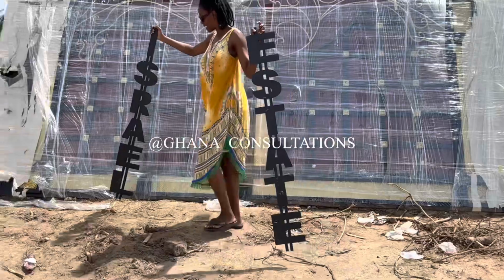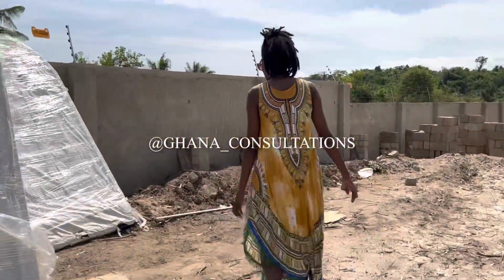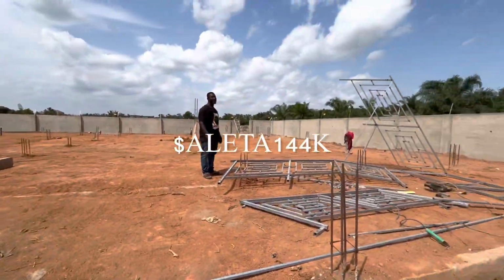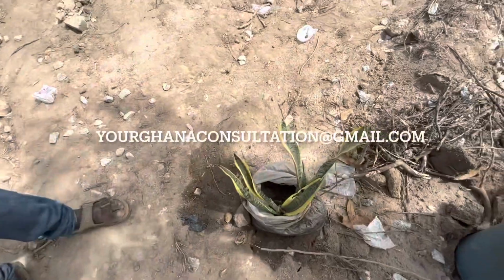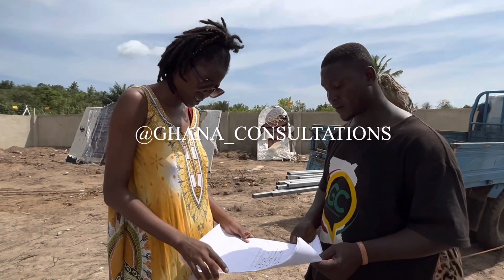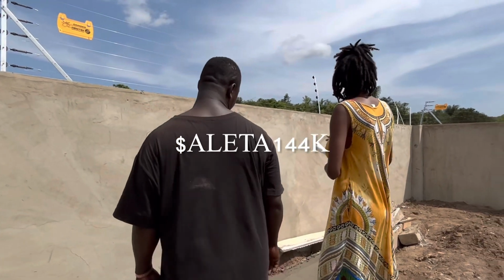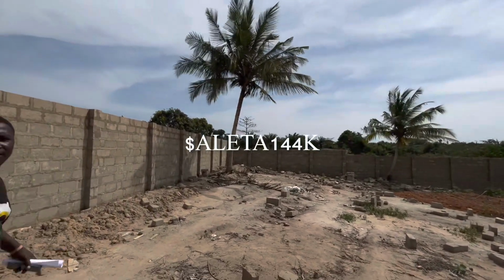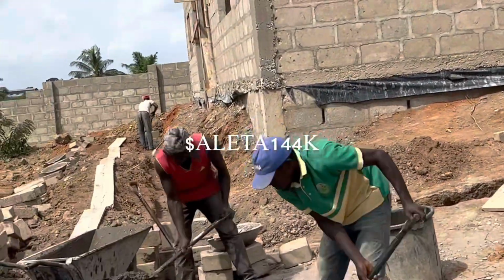Israel Estate Gate & Compacting the Foundation of the House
🚨THEY ARE PRETENDING TO BE ME🚨
Dont 👏🏾 Get 👏🏾 Scammed 👏🏾

Make sure you are actually talking to Ghana Consultations.
Triple Check the name on the account you’re talking to, they should match exactly:

(ONE Underscore)

(NO ‘S’ on Consultation)

( it’s in my name, not my company name)

If you’re unsure, ASK FOR A AUDIO MESSAGE SAYING “My Grandmother Name was LULA” - you have to make the scammer say something specific and uncommon, otherwise he’ll try to send you a recording or something…

🚨ALSO: 🚨
• I DO NOT HAVE A FACEBOOK
•THIS YOUTUBE PAGE IS MY ONLY YOUTUBE ACCOUNT
•I DO NOT SEND OUT CASHAPPs Requessting money from anyone
•I DO NOT SEND EMAILS ASKING FOR YOUR LAND MONEY
•I DO NOT SELL LAND WITHOUT A VIDEO CONSULTATION FIRST

GO BACK, check everything, and make sure YOU ARE NOT BEING SCAMMED!!

On another note, sorry about the Music in this video guys, it didnt do what i wanted it to do. 🥲🥲🥲